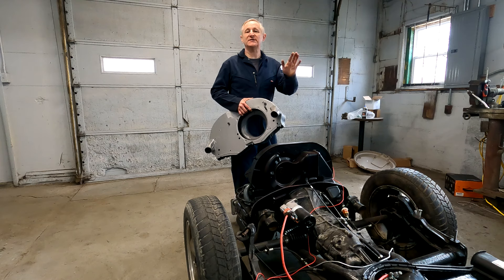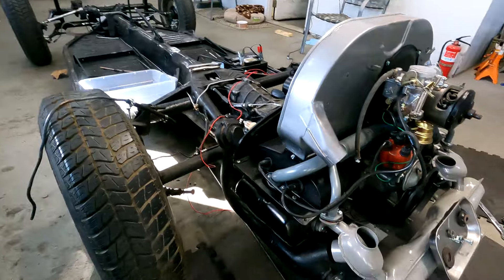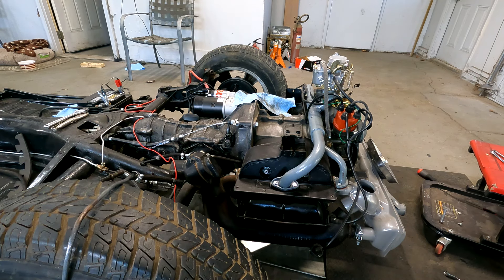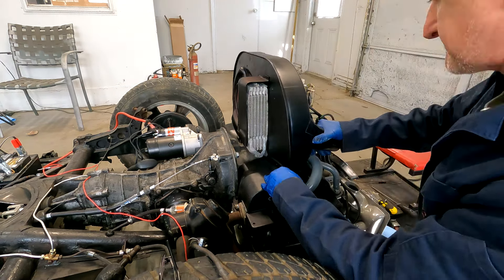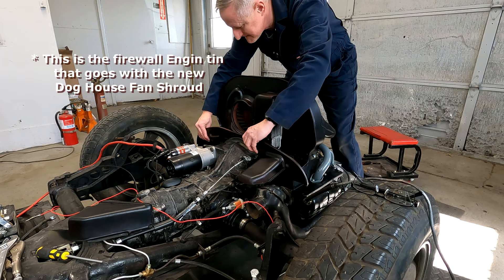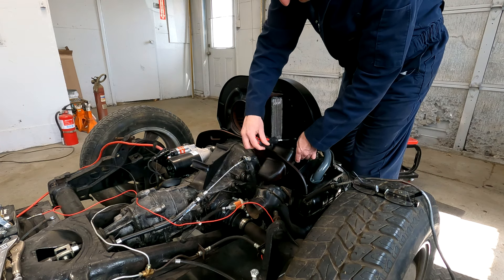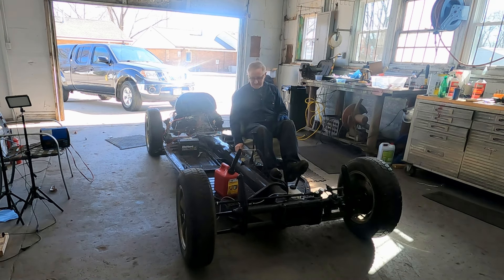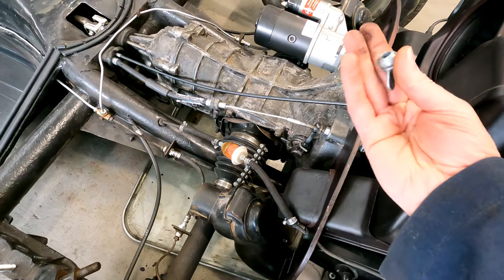64 VW Beetle: Dog House Fan Shroud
We replace the stock Fan Shroud with the newer Dog House style.  This is a great upgrade! @midwaygarage